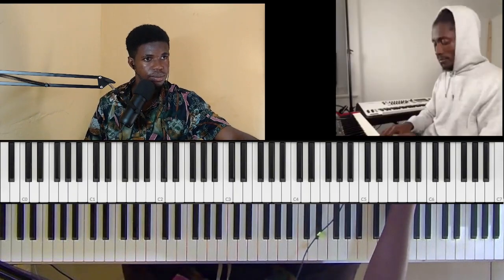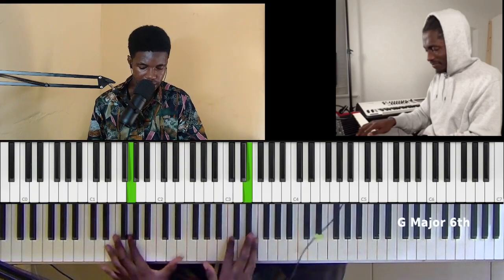Gospel Piano Breakdown | Learn Gospel/Jazz Passing Chords in the key of C from Joshua Domfeh